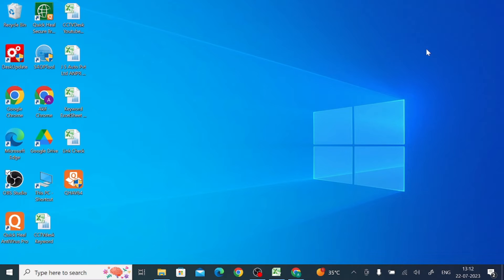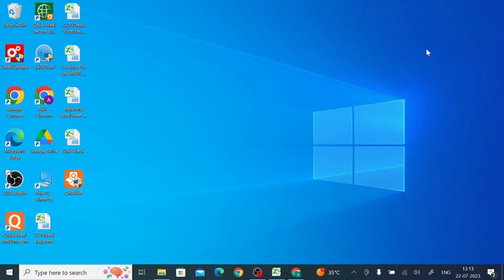How To Install Night Owl Connect For PC App & Monitor Cameras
Night Owl Connect For PC CMS is used to monitor CCTV cameras from remote locations. Night Owl Connect For PC is a smart CMS Application with powerful sensors. They enable us to sense threats and danger, thus enhancing our security. Night Owl Connect Software is easy to install and watch locations from anywhere. This video is a tutorial to install and configure Night Owl Connect For PC Software on Windows OS. The login to the app and device addition process is also displayed. Watch the complete video and enhance your security.